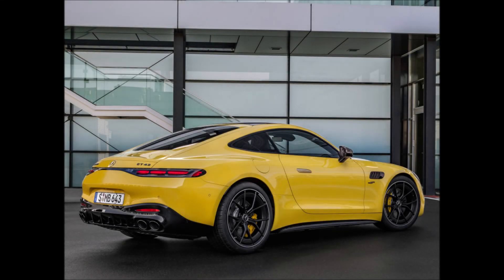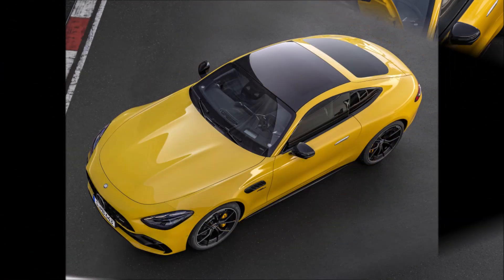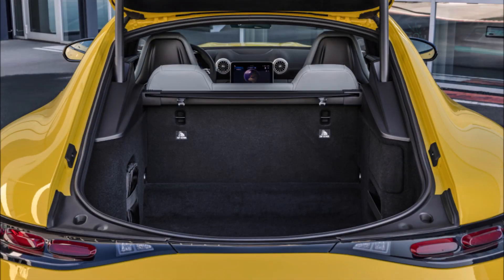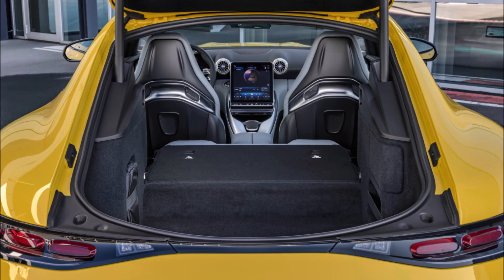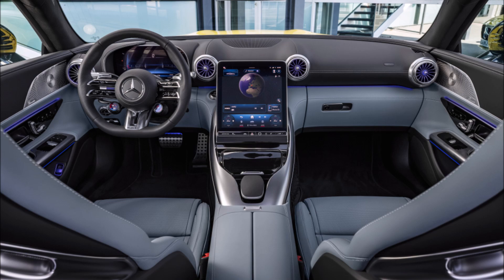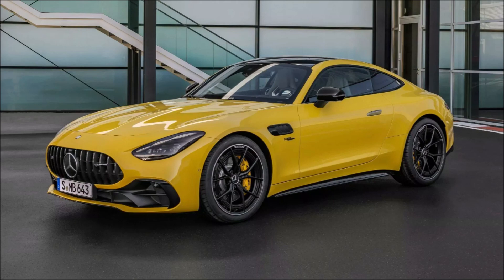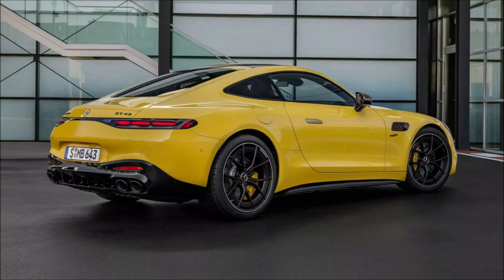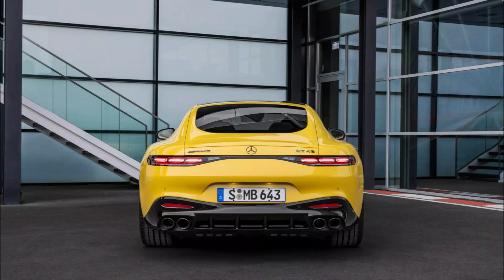Mercedes-AMG GT 43 2025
Mercedes-AMG GT 43 2025 revealed